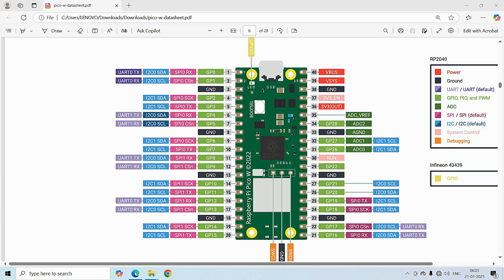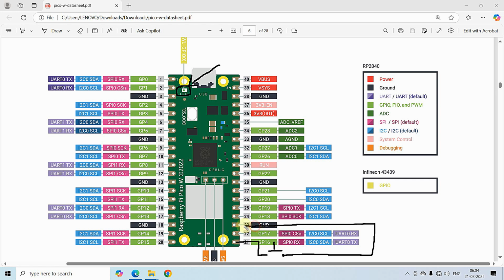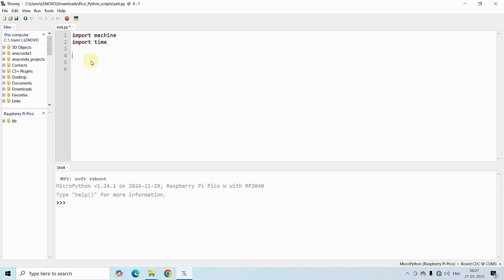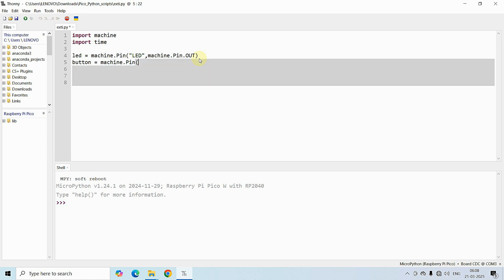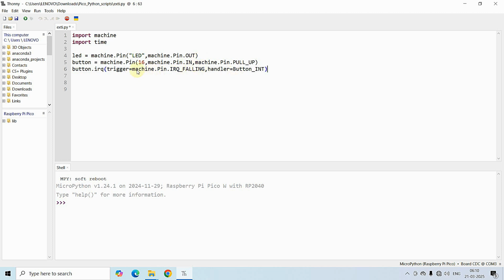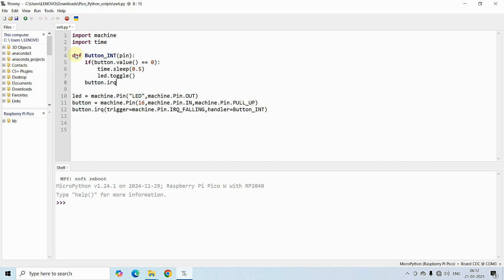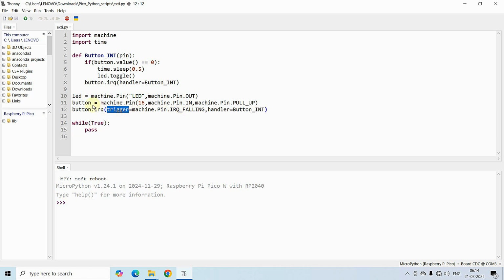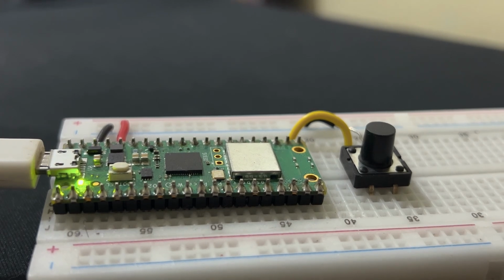Implementing External Interrupts in Raspberrypi PicoW using Micropython